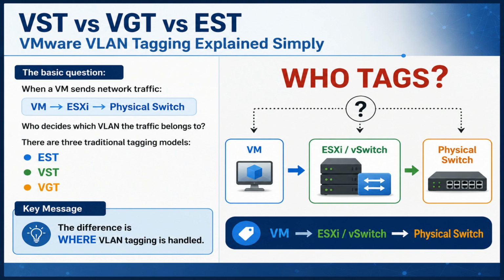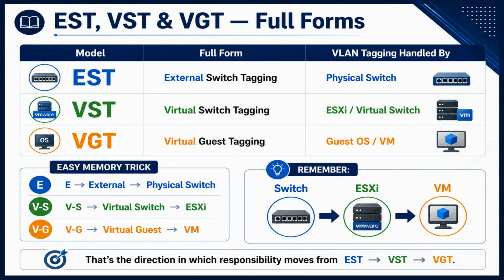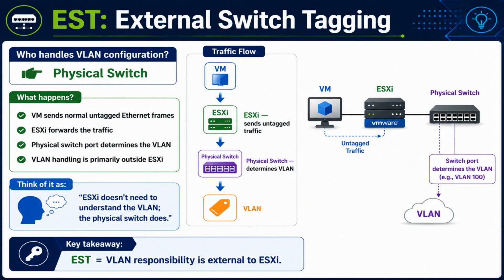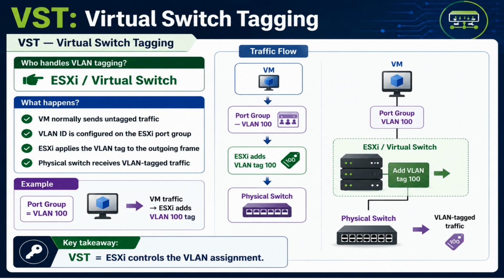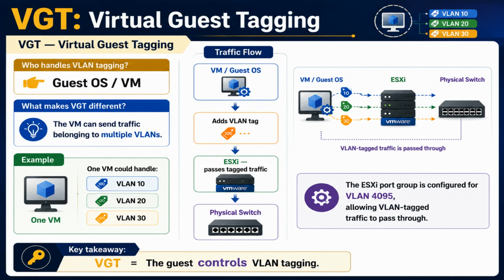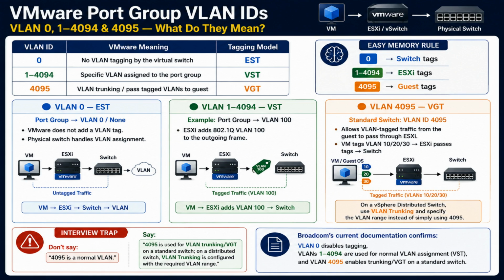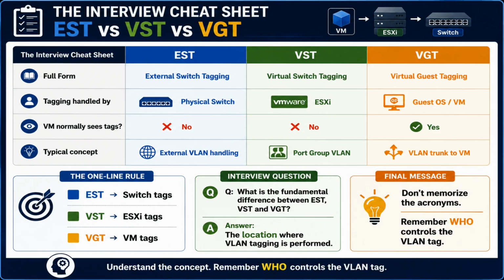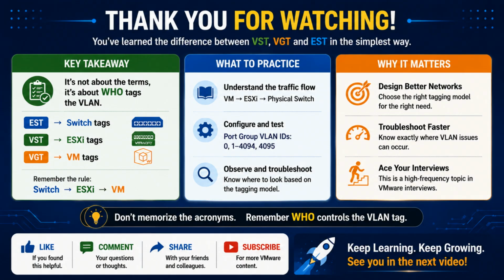VST vs VGT vs EST Explained Simply | VMware VLAN Tagging, VLAN 0 & 4095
VST vs VGT vs EST — VMware VLAN Tagging Explained Simply

Confused about VST, VGT, and EST in VMware networking? In this video, we break down VMware VLAN tagging in a simple, practical way and explain who actually handles the VLAN tag — the physical switch, ESXi, or the virtual machine.

You'll learn:

✅ What is EST — External Switch Tagging
✅ What is VST — Virtual Switch Tagging
✅ What is VGT — Virtual Guest Tagging
✅ Who handles VLAN tagging in each model
✅ How traffic flows from VM → ESXi → Physical Switch
✅ VMware Port Group VLAN IDs
✅ What VLAN 0 means
✅ What VLAN 1–4094 means
✅ Why VLAN 4095 is associated with VGT/trunking
✅ Difference between standard VLAN assignment and VLAN trunking
✅ Common VMware VLAN tagging interview questions
✅ Easy way to remember EST vs VST vs VGT

🎯 Simple Rule to Remember

EST → Switch tags
VST → ESXi tags
VGT → VM tags

The goal isn't to memorize the acronyms — it's to understand WHERE VLAN tagging happens and WHO controls the VLAN tag.

This video is useful for VMware vSphere administrators, ESXi administrators, virtualization engineers, infrastructure engineers, network engineers, and anyone preparing for VMware interviews.

If you're preparing for a VMware interview, make sure you understand this concept because VLAN tagging is closely connected to vSphere networking, port groups, VLAN IDs, virtual switches, and physical switch configuration.